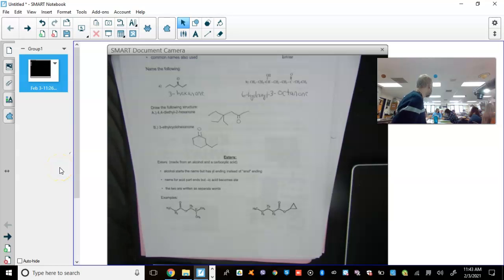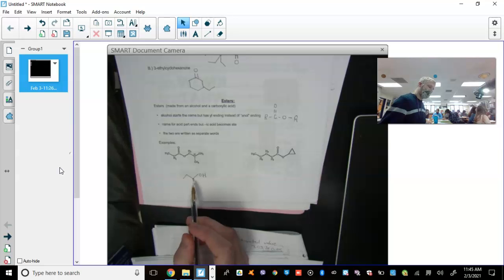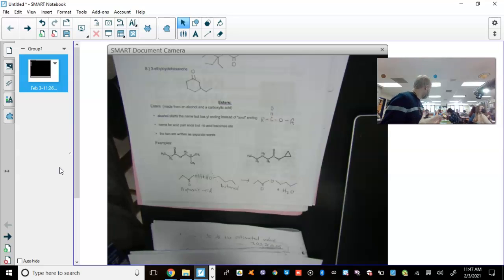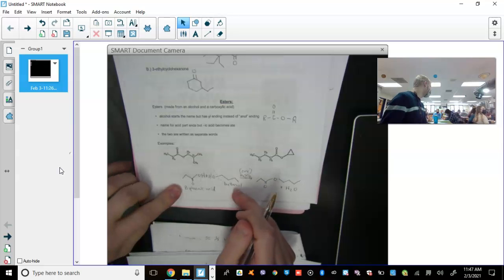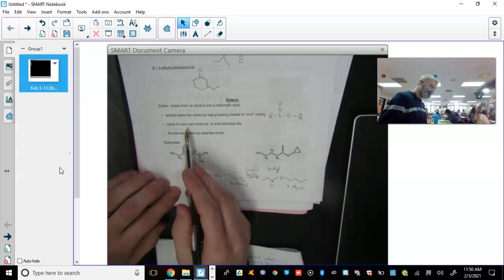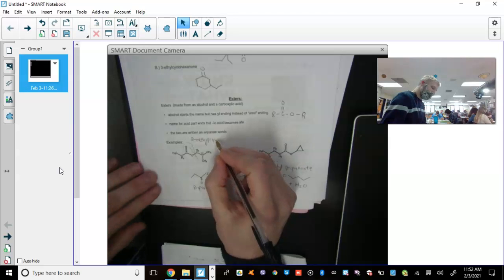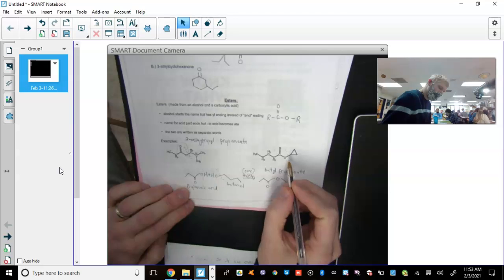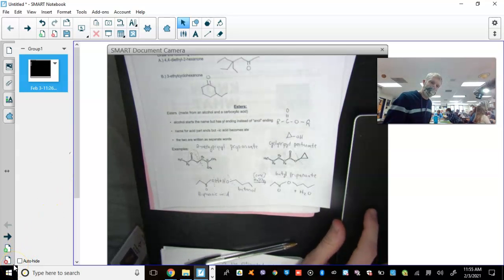Organic Naming: Esters